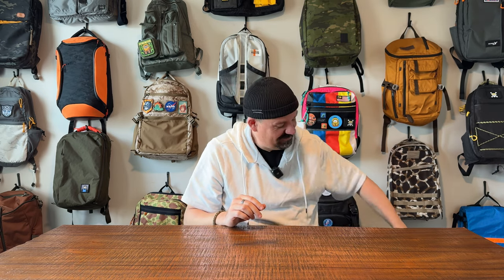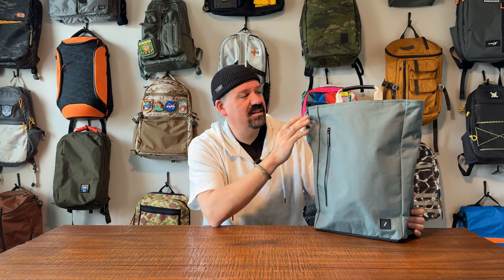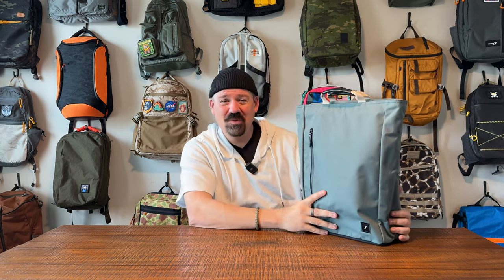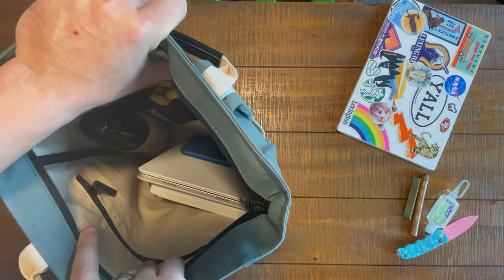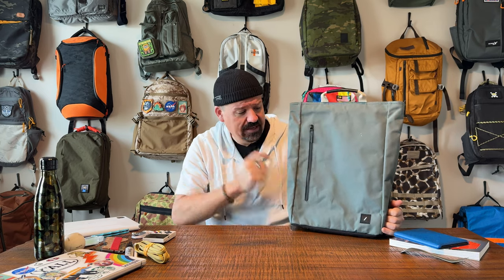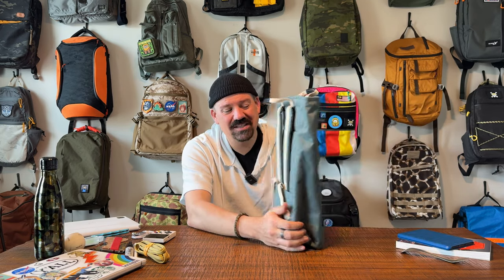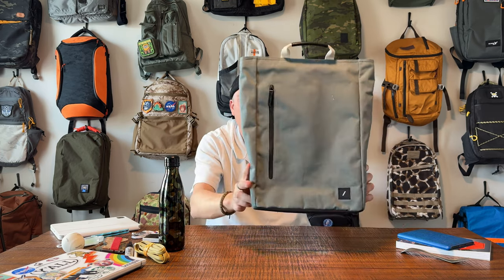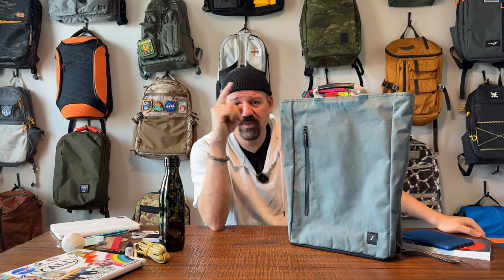Native Union WFA Backpack Tote Review and Walkthrough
New!
- buy gear, learn stuff! Welcome back everyone!  Check out this amazing TOTE and BACKPACK combo from Native Union!
I love their cords…but how good is their new backpack???